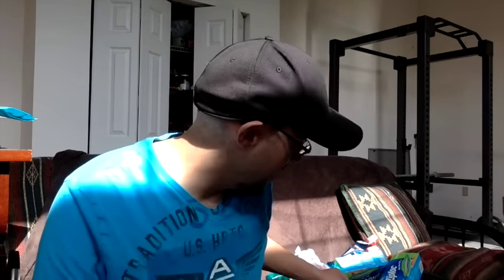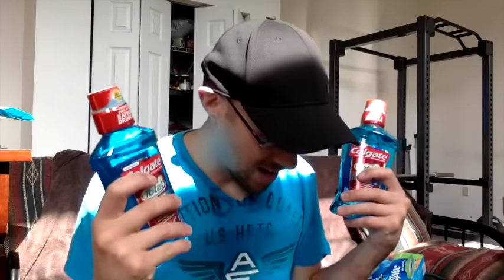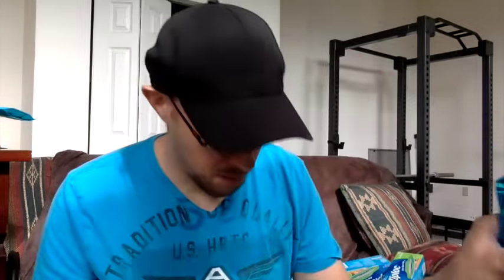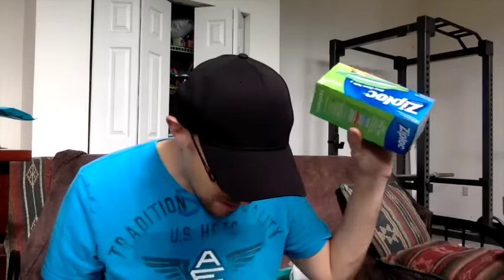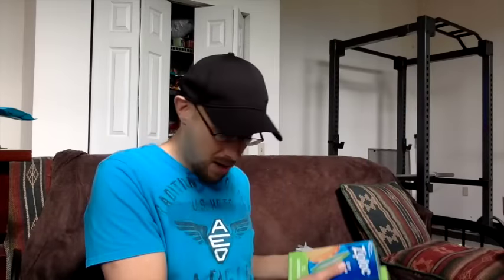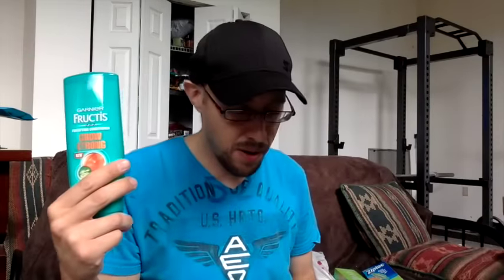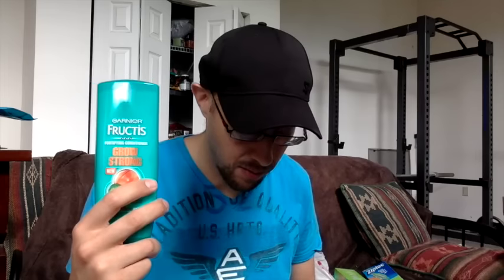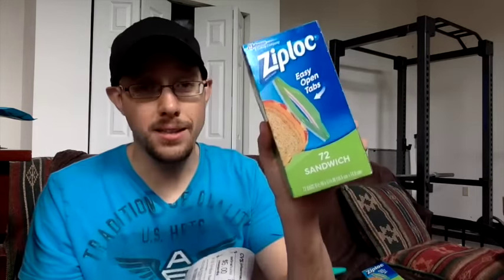CVS Pharmacy Coupon Haul 6/19/16 Coupon Haul - 80% Savings & Cheap Ziploc!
Cheap Ziploc bags, Garnier, and More!